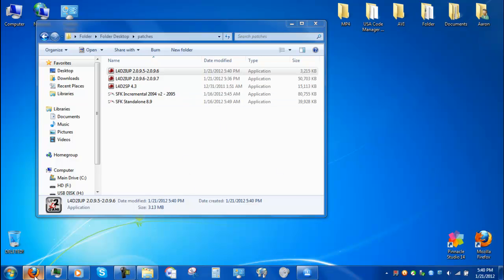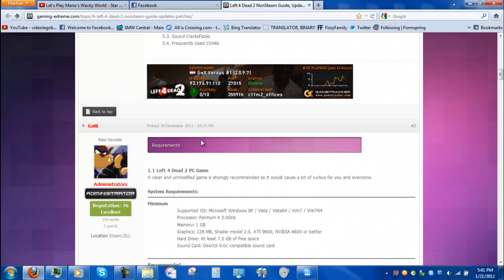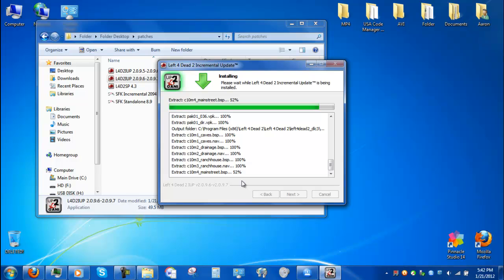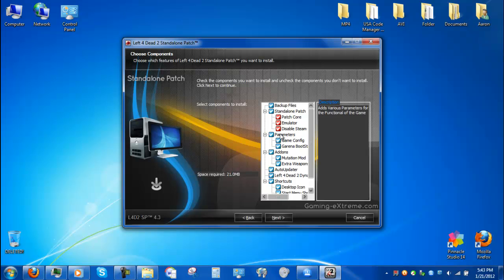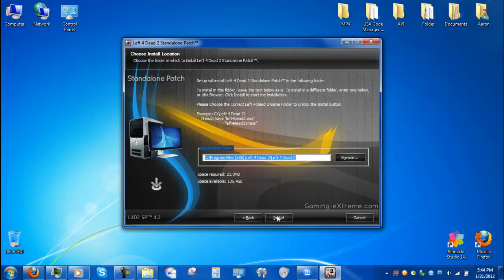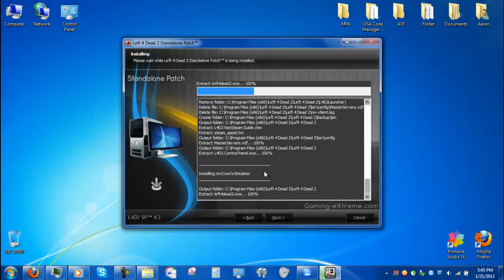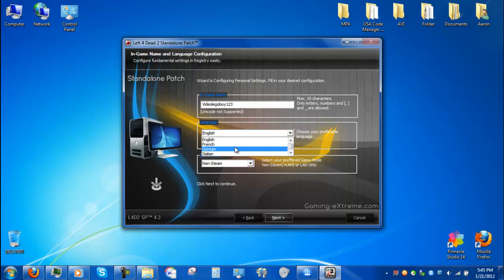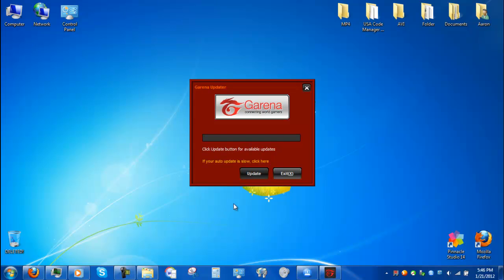How to update Left 4 Dead 2 to the lastest version (Garena Method)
1st. Download the Incremental Update and Standalone Patch

2nd. Open and install those

3rd. Log on to Garena
(Select Garena Server 1 or 3)

4th. Find the game tab and  find 'Left 4 Dead 2'

5th. Enter this Game Bootstrap Parameter -steam

6th. Launch game.

Gaming eXtreme was taken down by a DDOS attack, the link below is for the latest updates.